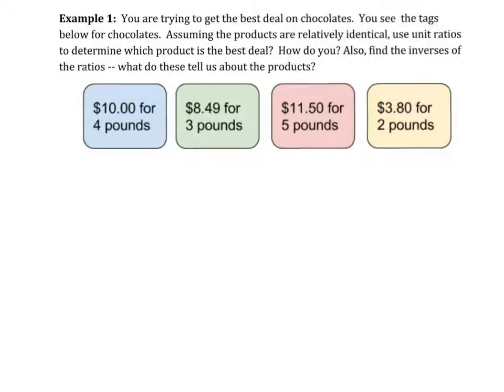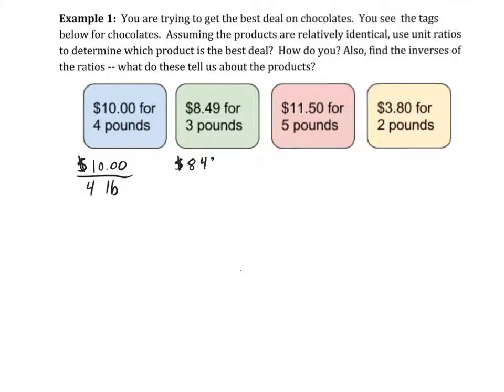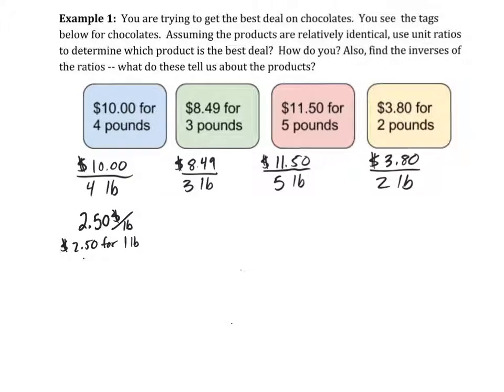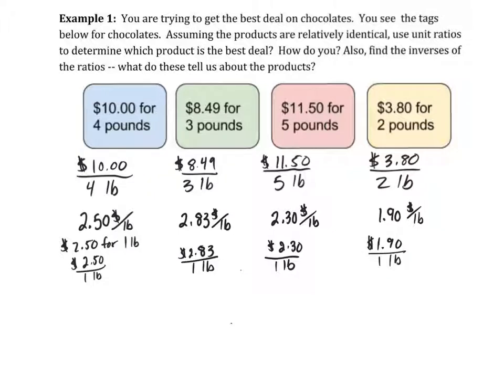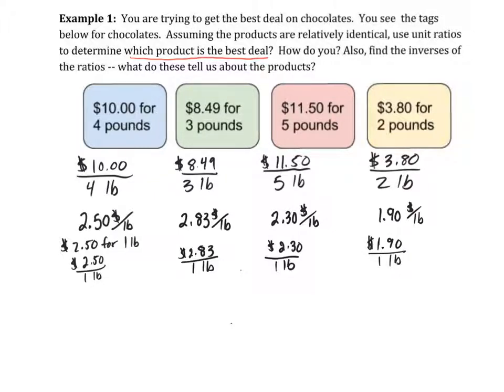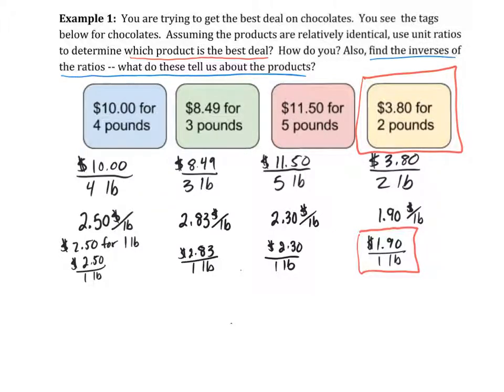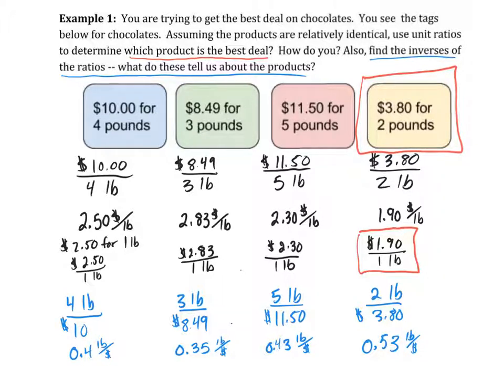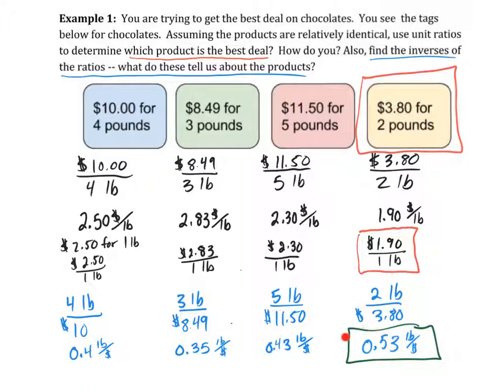Comparing Unit Ratios to Determine the Best Deal